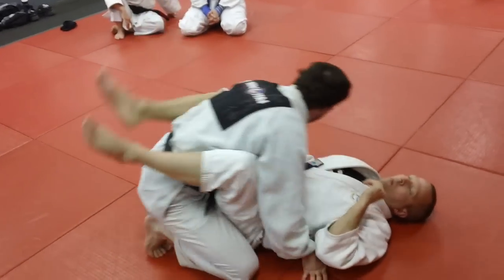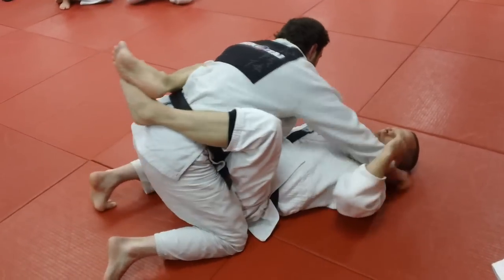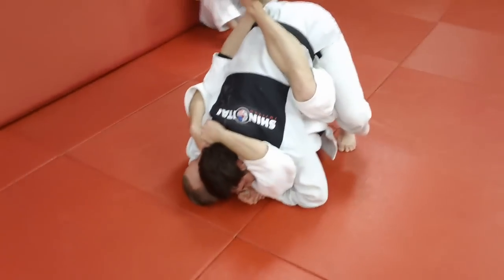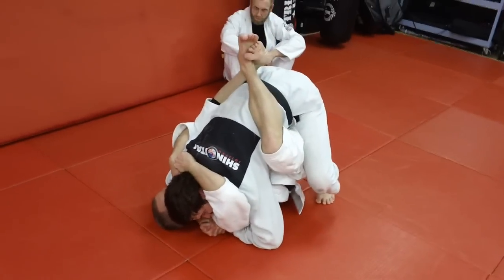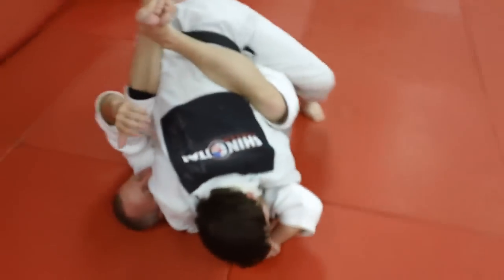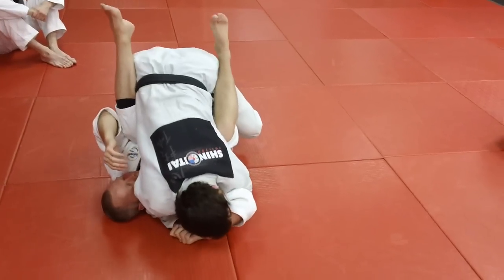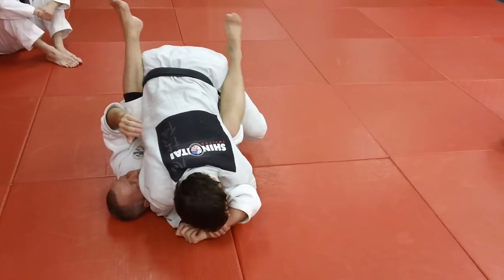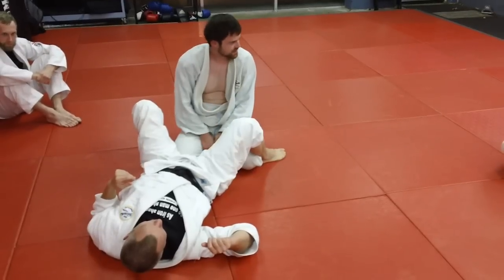Tripod from Closed Guard to Bent Armlock 1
The top grappler pops up to a tripod position from the bottom grappler's closed guard to secure an Ude Garami (Arm Entanglement or Bent Armlock). This is the first of two videos on this subject. This is also used in sambo when the top grappler uses a "Saturday Night Ride" pin to secure points for the pin and then work into the Bent Armlock. Demonstrated by Derrick Darling with Mike Pennington and commentary by Steve Scott.